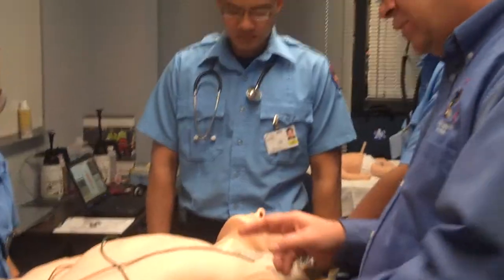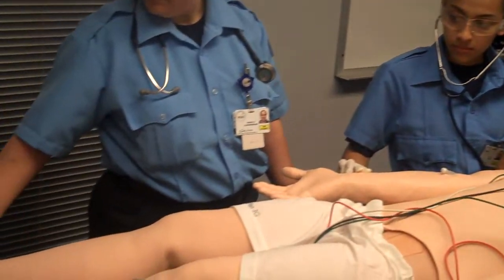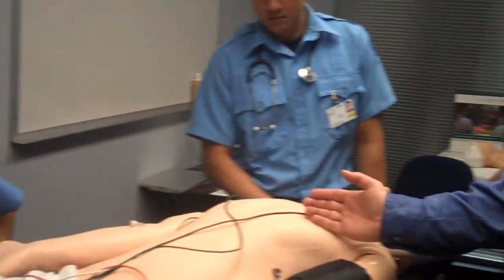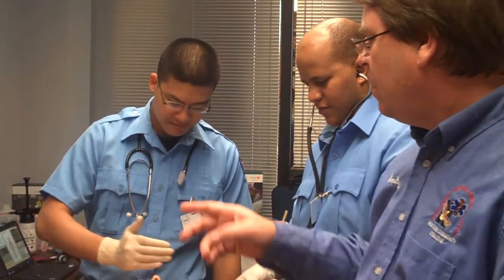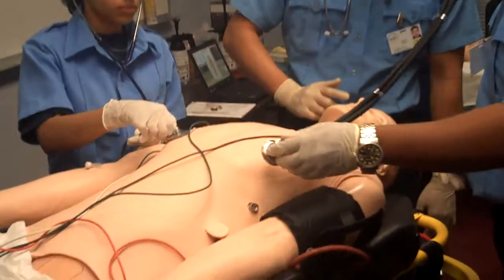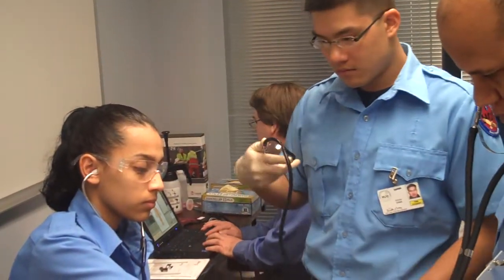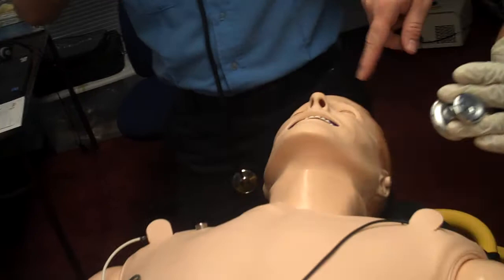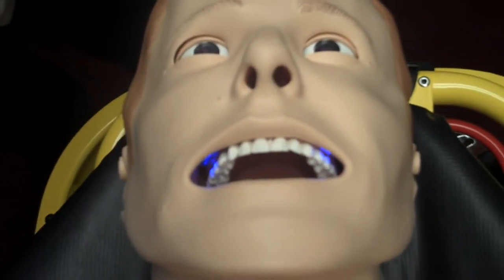HCC EMS Students and Program Director Demonstrate New Manikin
HCC recently acquired a state-of-the-art Laerdal SimMan® 3G Patient Simulator which students and Program Director Gary Bonewald operate in the video. The HCC Katy Campus is the only HCC campus to utilize this advanced technology. Not featured in the video is the SimNewB™, a newborn manikin which EMS students will also utilize in their training.